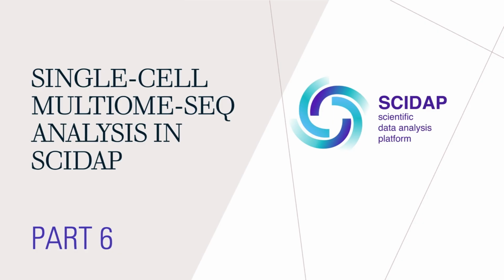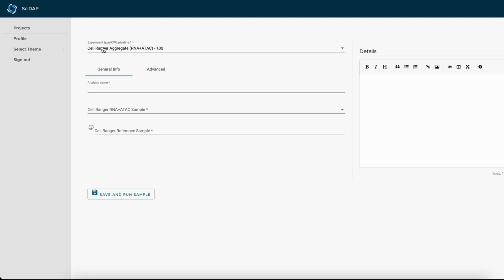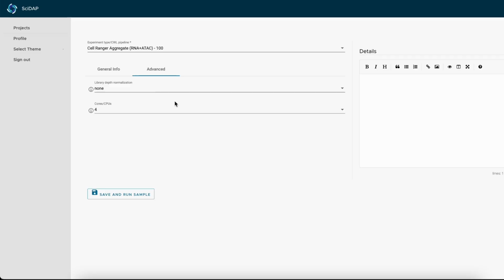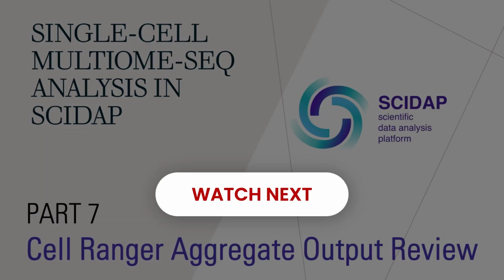Single-cell Multiome (RNA+ATAC) Analysis: 6. Cell Ranger Aggregate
Aggregating single-cell RNA and single-cell ATAC data is not as difficult as it sounds - with Cell Ranger Aggregate (10XGenomics tool) pipeline in SciDAP.